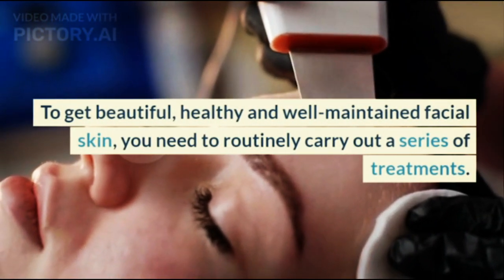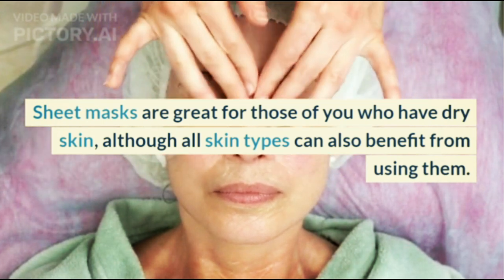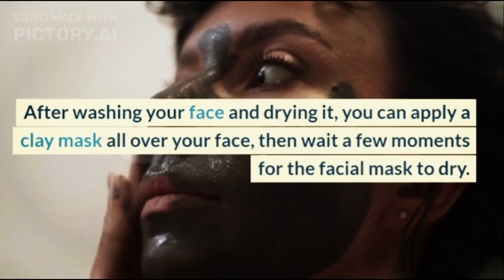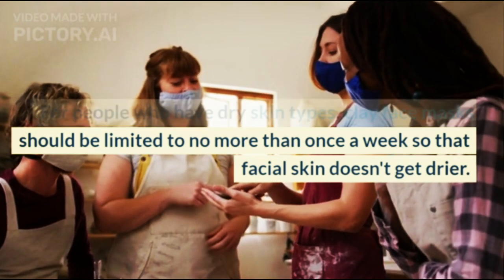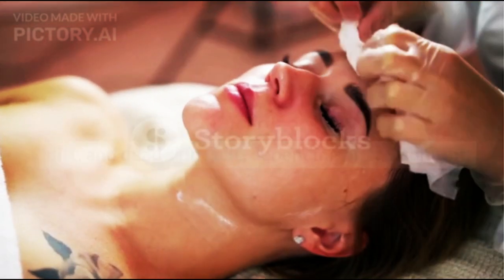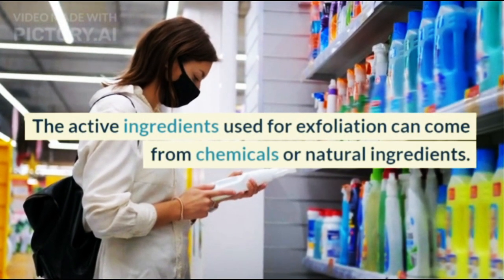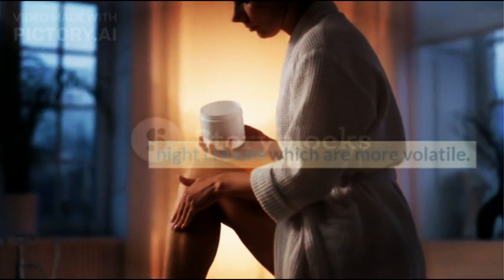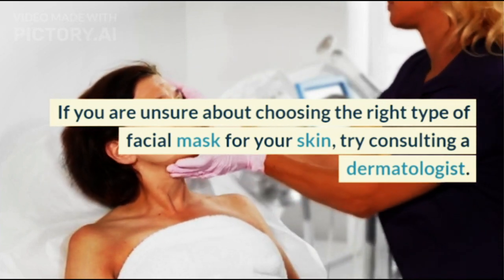Types of Face Masks and Their Benefits for the Skin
There are different types of face masks that you can use to get clean and radiant skin. Selection of the type of face mask should be adjusted to the type of skin and intended use. This is because each type of face mask has different benefits depending on the ingredients used.

XHIT Daily.
Tone It Up.
POPSUGAR Fitness.
DOYOUYOGA.com.